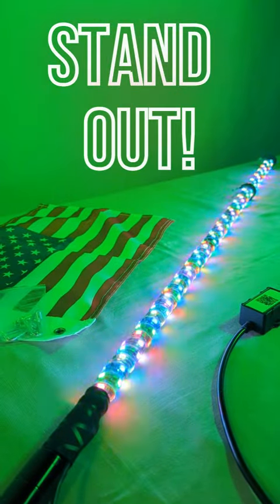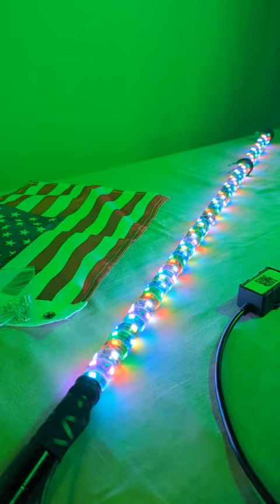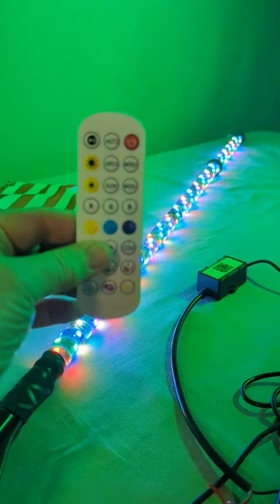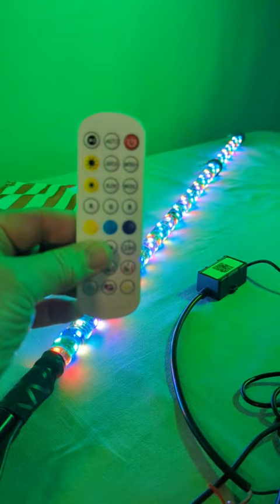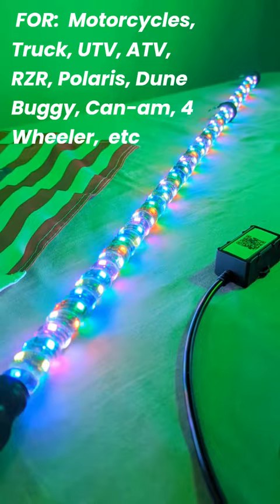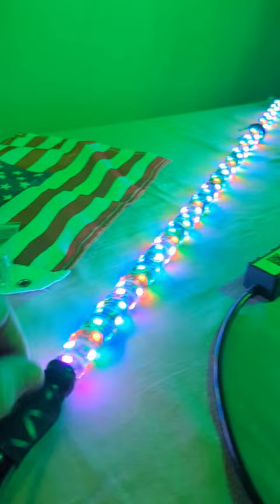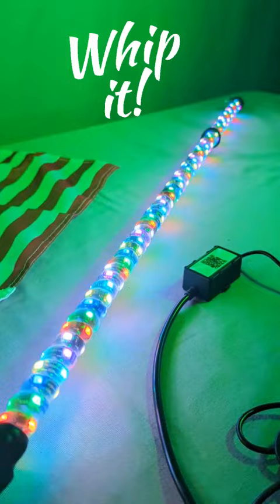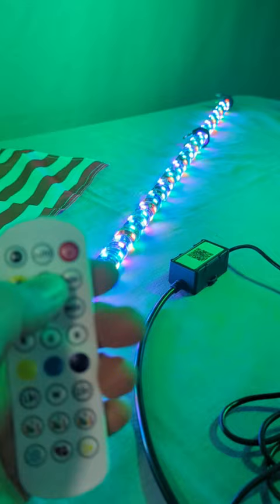STAND OUT and BE SAFE with 4 FT WHIP LIGHT!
ORDER CAMIY 4FT Spiral LED RGB Chasing/Dancing Whip Light with RF Remote or Bluetooth Control

 Gets great Amazon customer reviews!

All in one packaging: 1 x 4FT LED Whip Light + 1 x American Flag w/Carabiner Ring + 1 x Remote Control + 1 x Plug-n-play Harness and Control box (with QR Code) + 1 x Quick Connect / Disconnect Mounting Base + Mounting Hardware.

     Spiral design led whip lights, 360° rotation, not letting go of any angle that can shine. pretty cool 4ft RGB LED lighted modes (blink, chase, strobe, stack, pulse, sweep, steady, fixed, flow, etc.) make you stand out from the crowd. 200% ultra-high brightness breaks the darkness, improves visibility and ensures driving safety.

     Freely choose RF Remote Control or Bluetooth Control, freely design your own mode of RGB led lighted whips, and display the mode you choose simultaneously without ever missing a beat.

    IP68 Waterproof, dust-proof, shock-proof. The 4FT LED whip lights for utv covered by a housing made of flexible silicone tubing to protect the LED chips from water and dust. Also, the lighted whip has excellent flexibility, and it is not easy to break when bent 180°.

     Plug and play quick connect/release mounting base, reducing a lot of installation time. Apply to all kinds of off-road vehicles: UTV, ATV, RZR, Polaris, Dune Buggy, Can-am, 4 Wheeler, Motorcycles, Truck, etc.